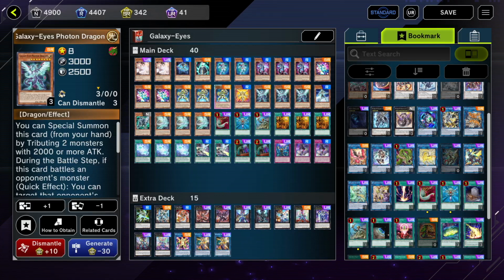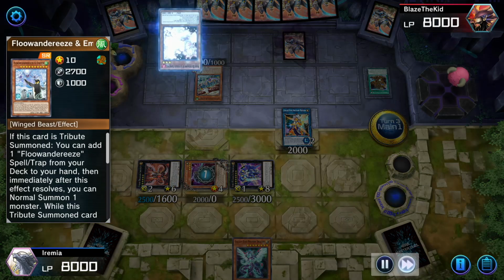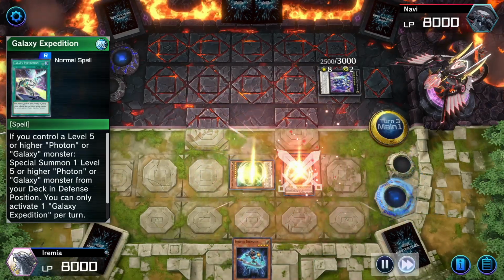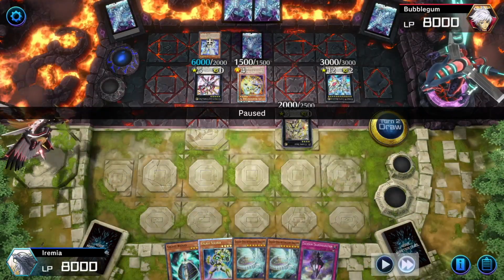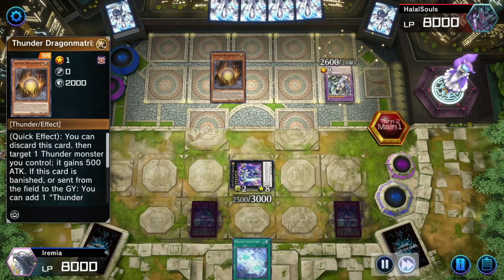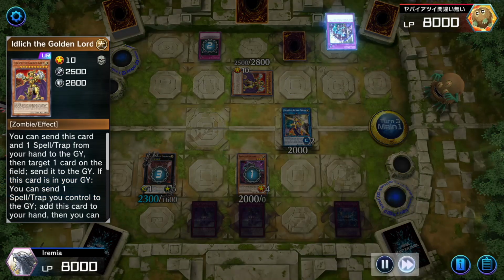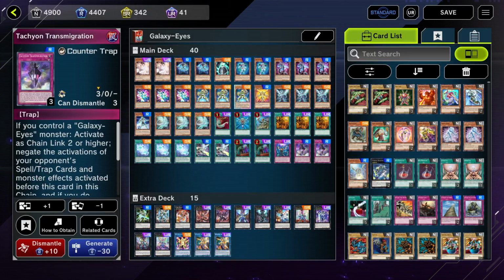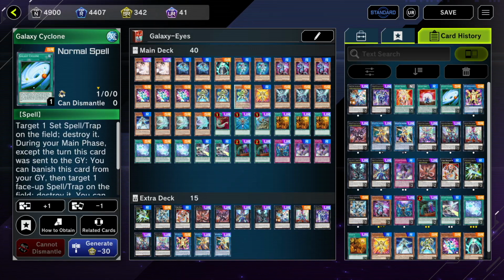Becoming the Galaxy-Eyes MASTER - Yugioh Master Duel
We're playing Galaxy/Photons in Platinum and showing off how crazy Tachyon Transmigration is! I tried to do a more in depth analysis of the deck this time, so let me know what you think!

Timestamps
0:00 Intro Clip
0:59 Floowandereeze
4:46 Galaxy-Eyes Mirror
8:53 Invoked
10:07 Utopia
12:35 Thunder Dragon
14:43 Blue-Eyes
16:05 Grass Eldlich
17:53 Deck Breakdown & Outro